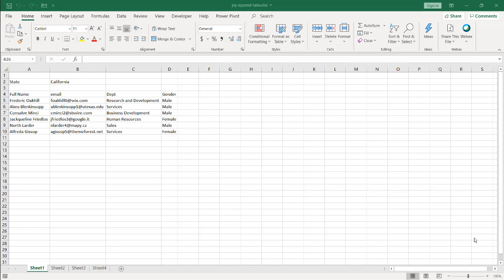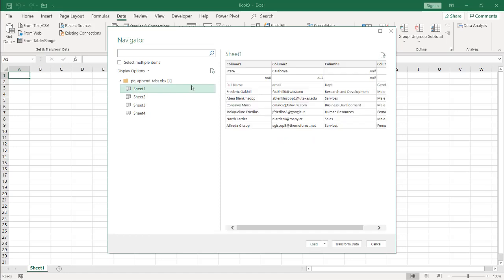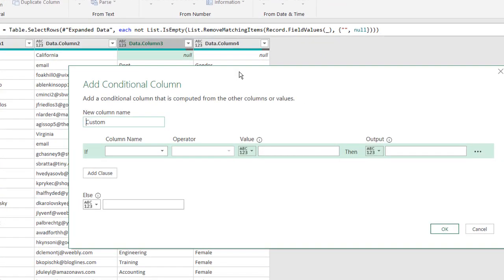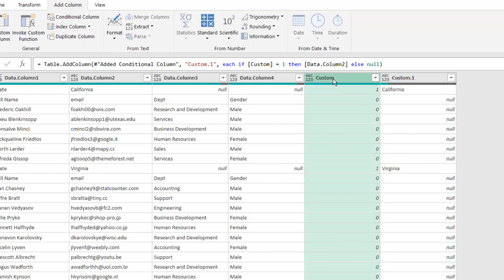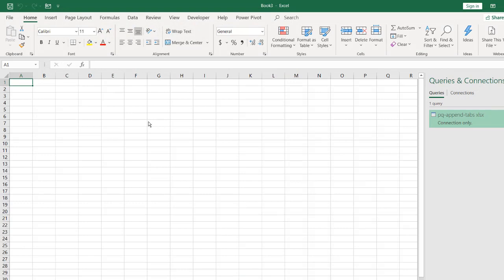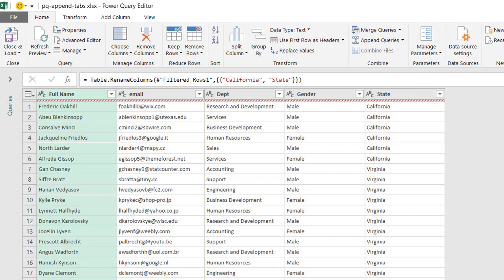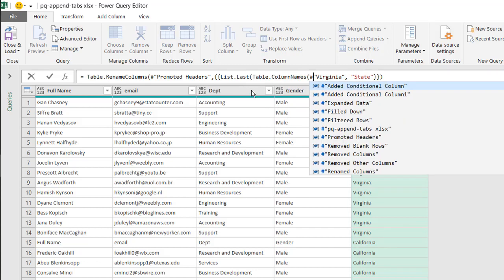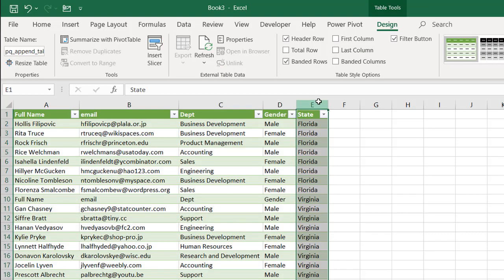Combine or Append Tables | Same Workbook | Multiple Worksheets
You want to use Excel to combine tables in different worksheet tabs in the same workbook file.  You also want to preserve the title in those worksheets to use for a new column value in the combined output. Luckily the tables are all structured the same and have the same column headings.  The catch is that the worksheet tabs are the generic name (i.e, Sheet1 or Sheet2) and there is a common field that houses the value that categorizes the tables.  One worksheet will be California data and another worksheet would be New York data.  If these were small data sets, then copy/paste and some column movements would suffice.

However if these are large tables, you do this on a recurring basis or this is something you get from someone else on a recurring basis, it would be a chore.  This is a great opportunity to use Power Query and this video will show how.

This is a tip I learned from Gil Raviv's book.